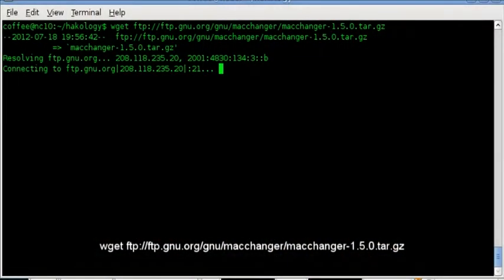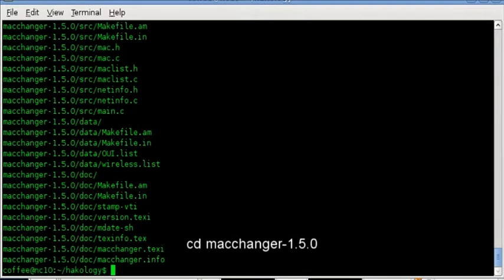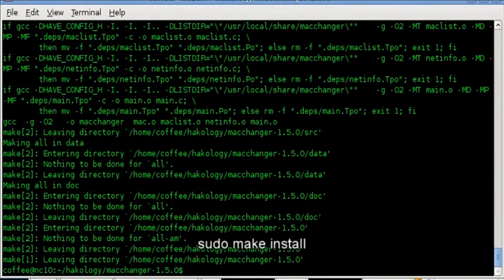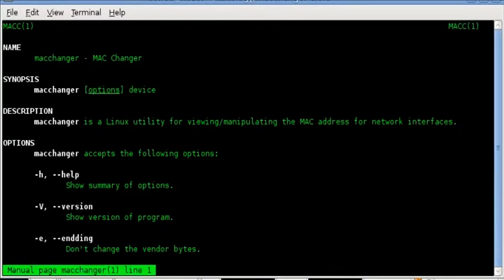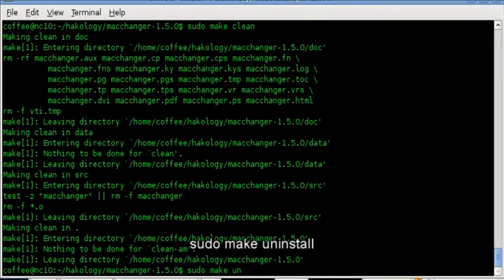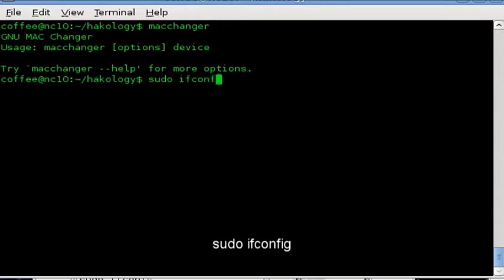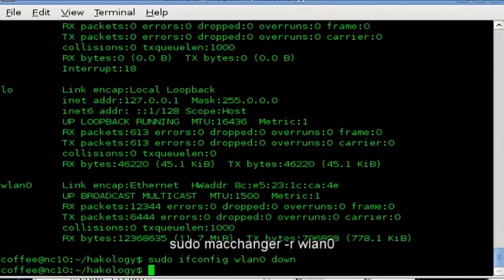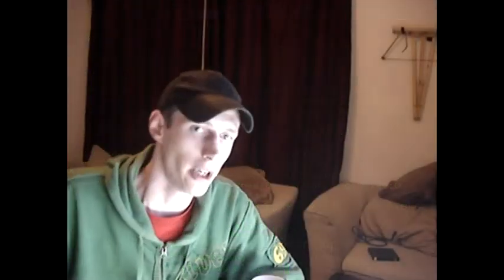Hakology - macchanger (Build from source) and basic usage.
In this episode we'll be looking at the application macchanger and how to build and configure the binary using make.

On some distributions you might be able to
sudo apt-get install macchanger

also you might have to install make
sudo apt-get install make